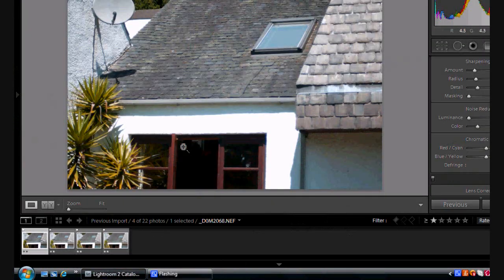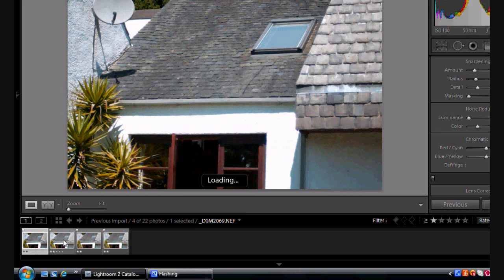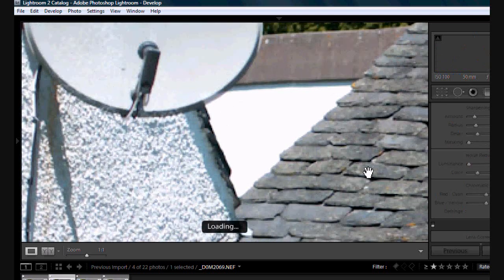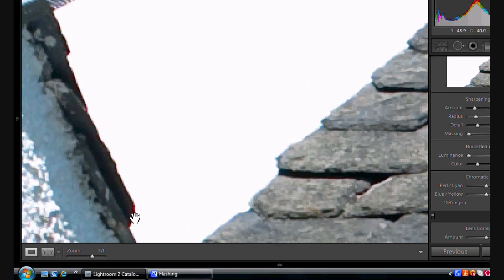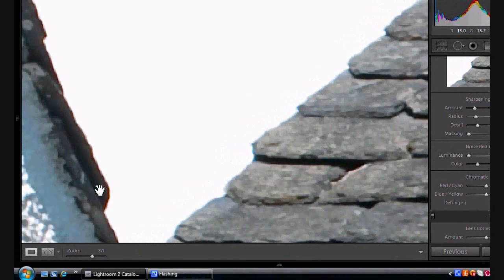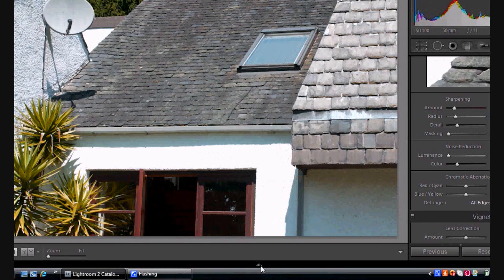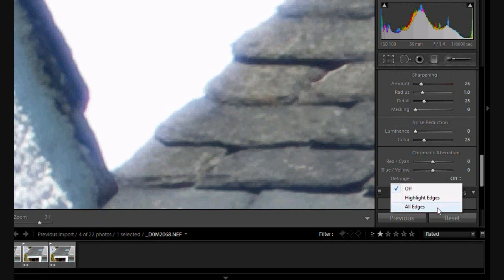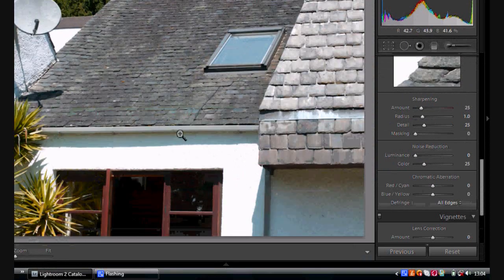What is chromatic aberration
In this video i hope to explain to you what Chromatic Aberration (1 b 2 r) is. It is the random colour fringes that you get at areas of high contrast. The better the lens you own the les cromatic aberation you have. The photos were taken with the nikon 50mm f1.4 at different apertures. wide apertures usually result in more chromatic aberation than small (higher f number). However using adobe lightroom it is much easier to get rid of the colours.

on an other note that if you shoot in jpeg the nikon d300 automatically takes out a lot of the chromatic aberation.

regards

dom bower